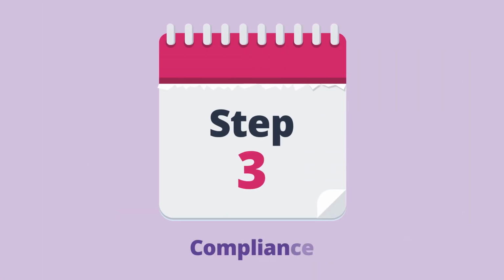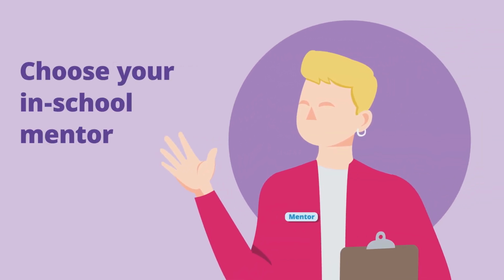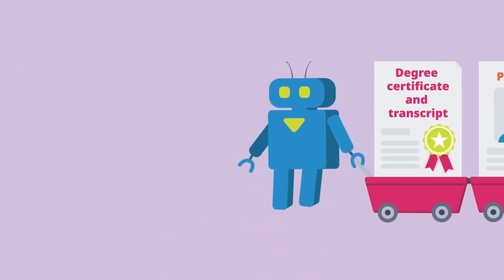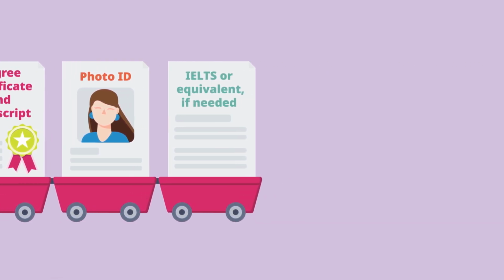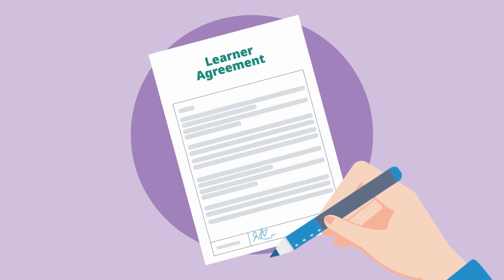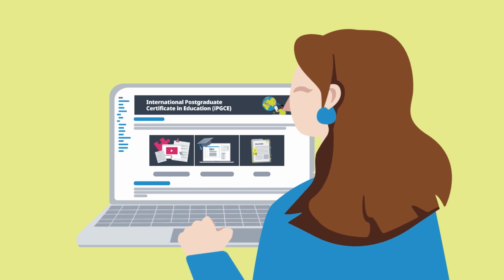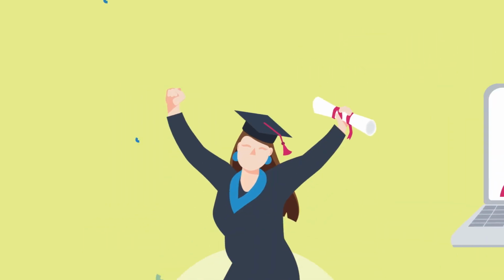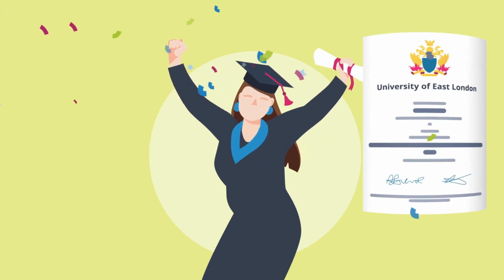How to Apply for the iPGCE Hong Kong | Step-by-Step Guide for Hong Kong Teachers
Thinking about applying for the iPGCE Hong Kong? Designed for teachers working in international schools in Hong Kong, Tes Institute’s iPGCE Hong Kong is awarded in partnership with the University of East London (UEL) and helps you prepare to apply for teacher registration in Hong Kong. Find out what you need to do before applying, what documents you need to provide and what to expect when you enrol on the course.